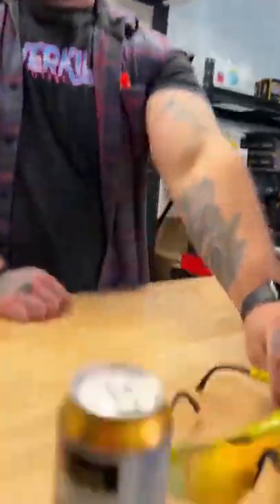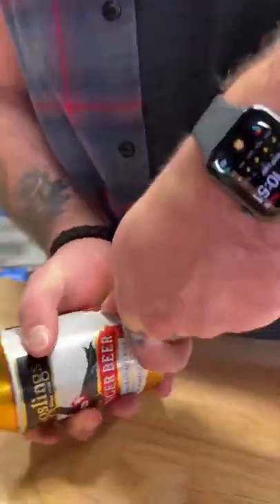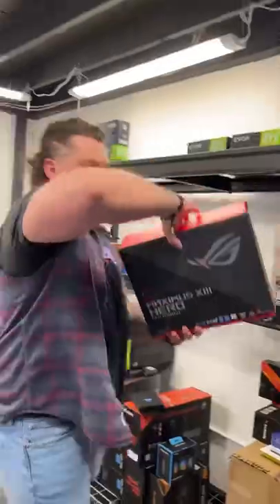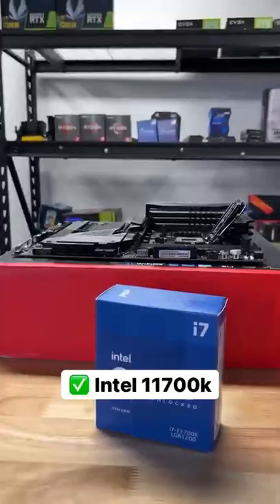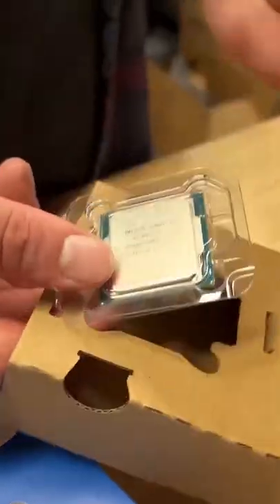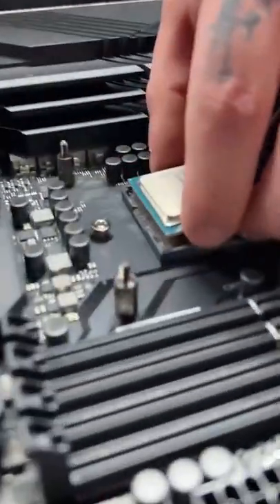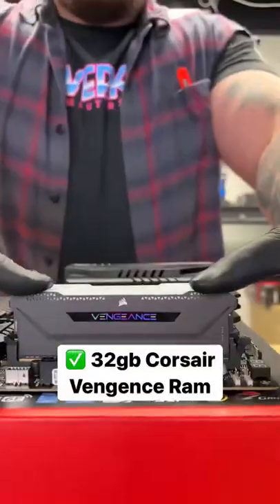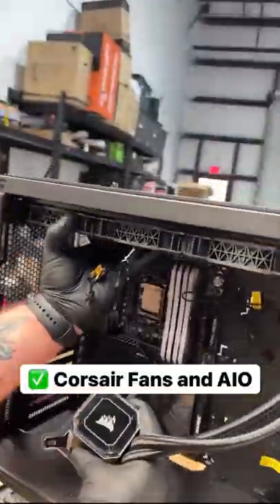POV: You visit Florida for the first time